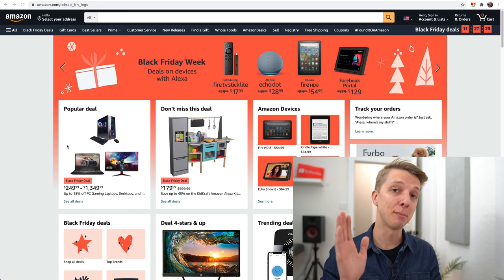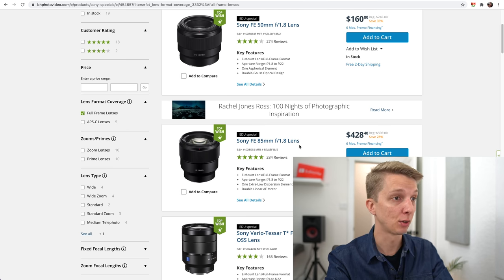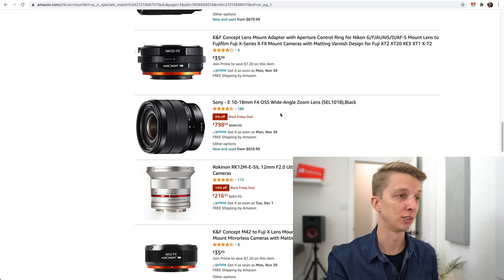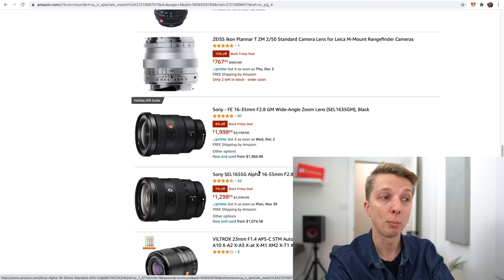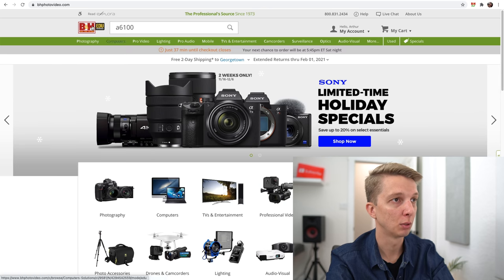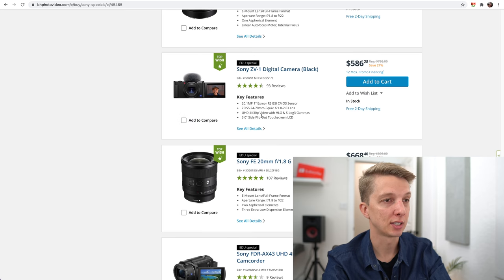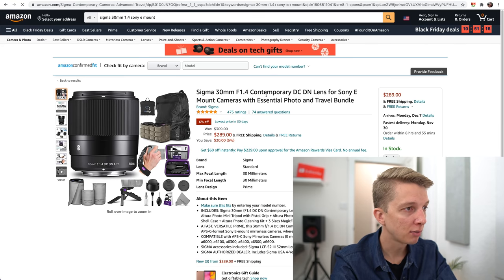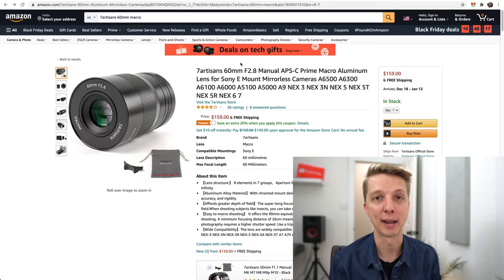Black Friday Sony Camera + Lens Deals: Shop with Arthur R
In this low-production video, I shop for Black Friday deals on Sony mirrorless cameras and lenses. Here are some of the deals I mention in the video:
1.) Sony Full Frame 50mm F1.8:
$160 (edu) on B&H
$198 on Amazon

2.) Sony 18-135mm:
$548 on Amazon
$483 (edu) on B&H

3.) Sony 18-105mm G:
$598 on Amazon
$533 (edu) on B&H

4.) Sony 85mm F1.8:
$428 (edu) on B&H
$548 on Amazon

5.) Sony 70-350mm G OSS:
$898 on Amazon
$748 (edu) on B&H

6.) Rokinon 12mm F2.0:
$216 on Amazon
$249 on B&H

7.) Laowa 9mm F2.8:
$450 on Amazon
$450 on B&H

8.) Sony 16-55 F2.8 G:
$1298 on Amazon
$1088 (edu) on B&H

$19.99 for 128GB
$30.99 for 128GB PRO

10.) Sony A7III Camera Body:
$1458 (edu) on B&H
$1698 on Amazon

11.) Sony A7C Camera Body:
$1798 on Amazon
$1618 (edu) on B&H

12.) Sony A6100:
$673 (edu) on B&H

13.) Sony A6600:
$1158 (edu) on B&H

14.) Sigma 16mm F1.4:
$375 on Amazon
$399 on B&H

15.) Sigma 30mm F1.4:
$289 on Amazon
$289 on B&H

16.) Sigma 56mm F1.4:
$399 on Amazon
$429 on B&H

M Y   G E A R :
Cameras -